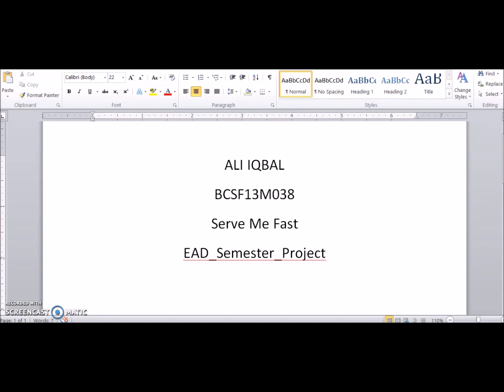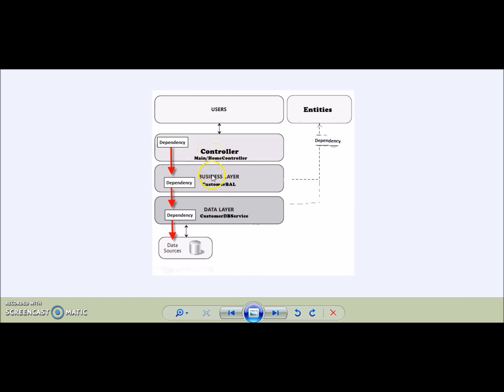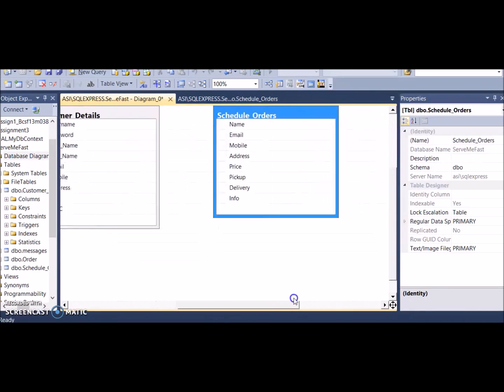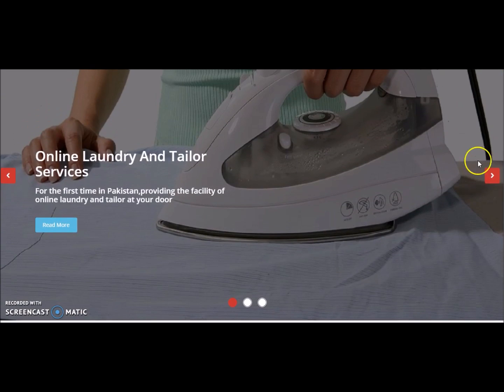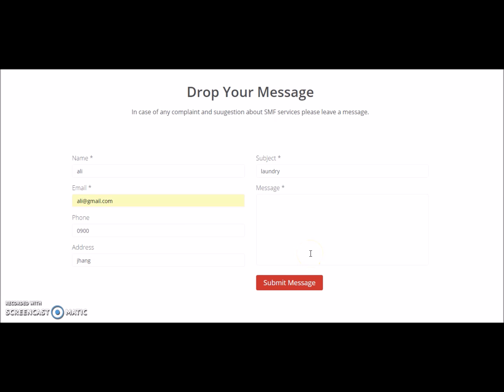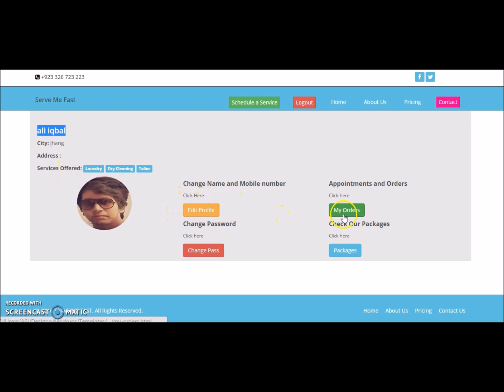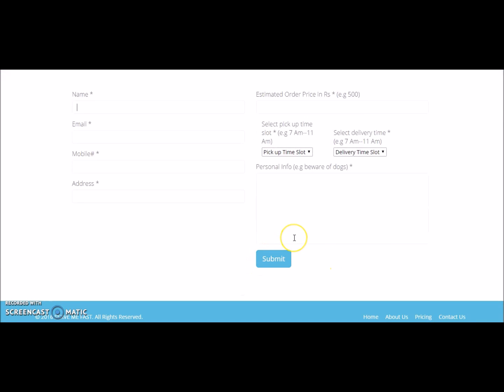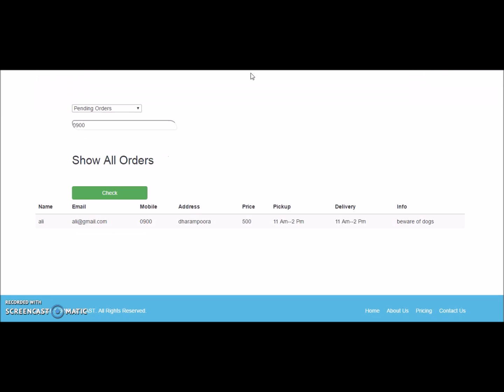Servemefast Project EAD video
Project 6th semester
Enterprise Application Development
Course Instructor: Sir Bilal Shahzad(lecturer PUCIT LAHORE)
Project Done By: ALI IQBAL BCSF13M038 PUCIT